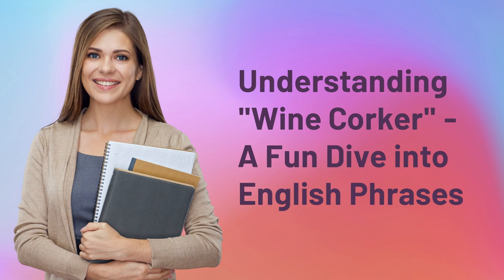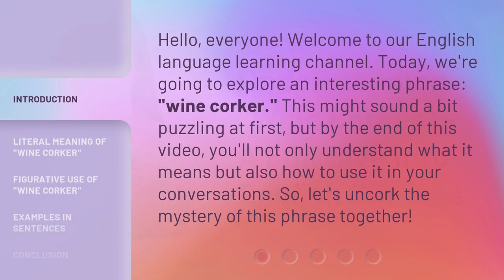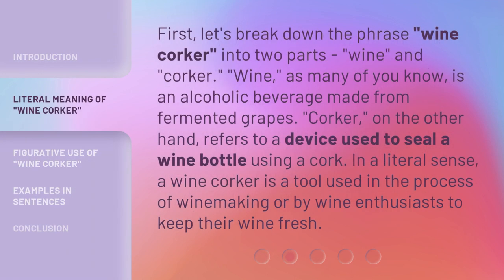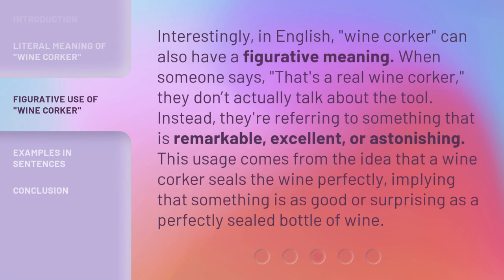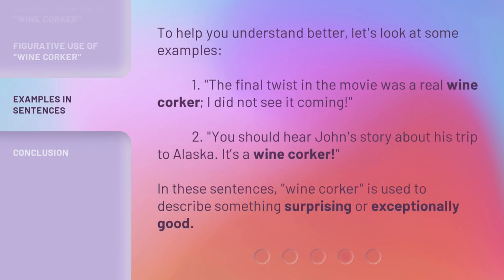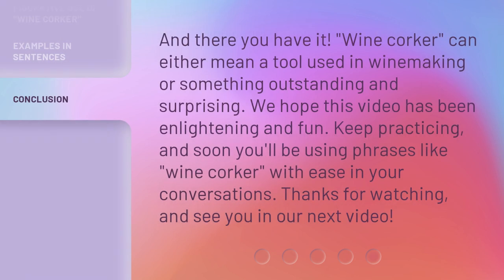Understanding "Wine Corker" - A Fun Dive into English Phrases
00:00 • Introduction - Understanding "Wine Corker" - A Fun Dive into English Phrases
00:34 • Literal Meaning of "Wine Corker"
01:07 • Figurative Use of "Wine Corker"
01:38 • Examples in Sentences